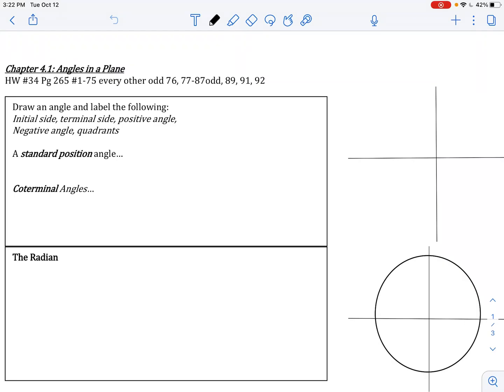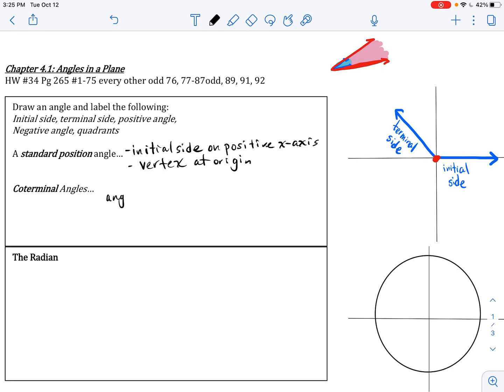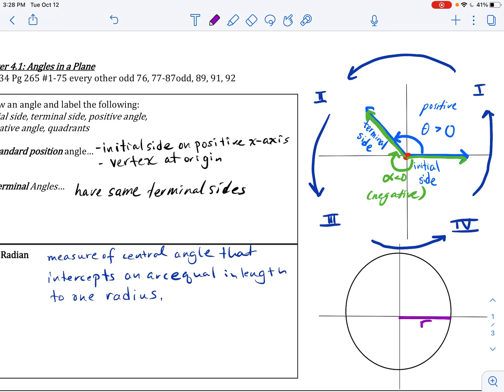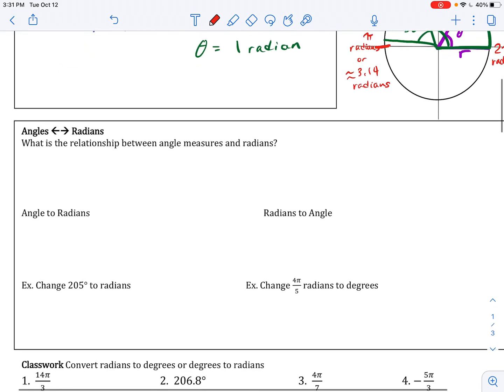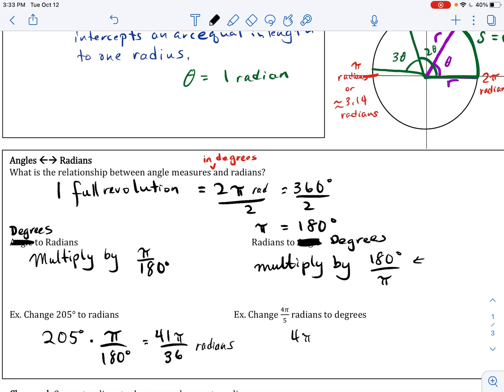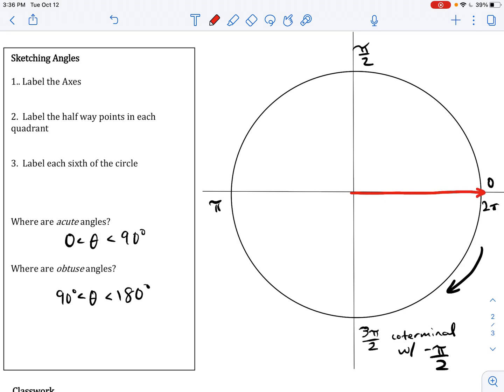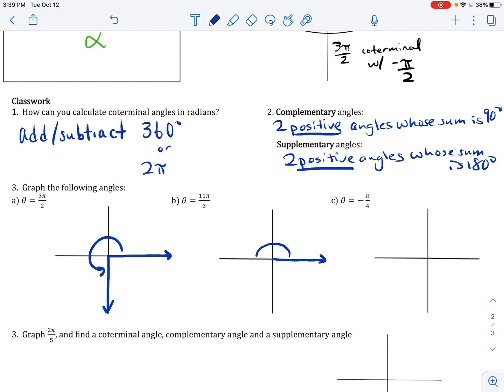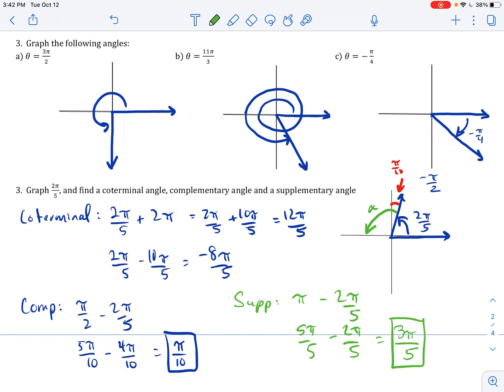4.1.1 - Angles in a Plane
Correction: #3 for converting angles from degrees to radians and vice-versa, the correct answer should be 720/7 DEGREES not 720pi/7 radians.